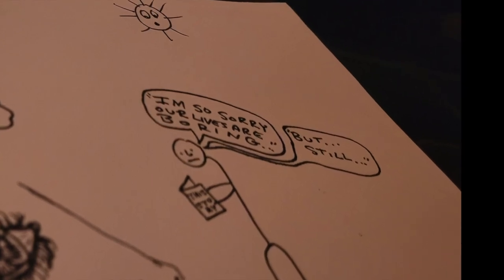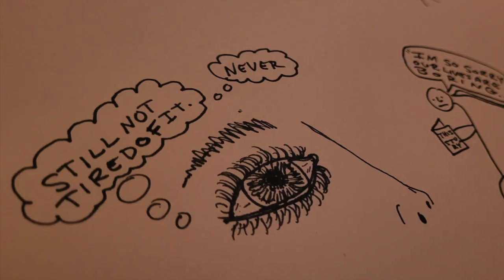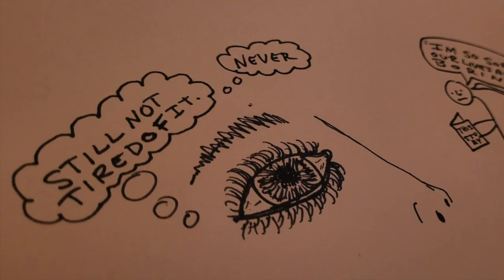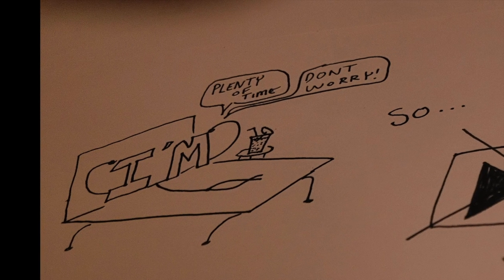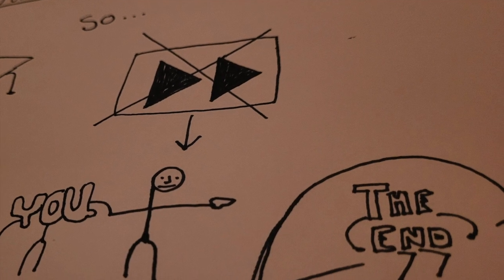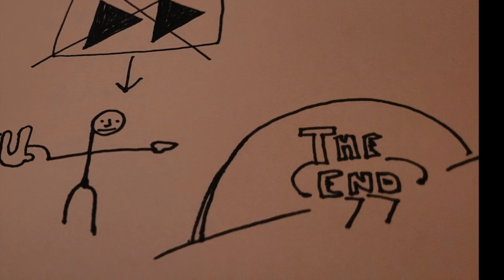the most literal interpretation of lyrics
demo version of "true romance" with a dumb literal video that i spent way too long drawing one night...
I say big thanks to the reason for, and solution to all, of life's problems.
shout out to my puppy maddie for making a cameo
music for upcoming demo was recorded and mixed, mixed again, scrapped entirely, and then re-recorded in a cold basement in new york by mike and nick.
one day we will have a full band. and a name. i can feel it.